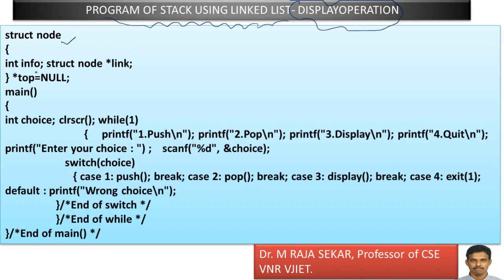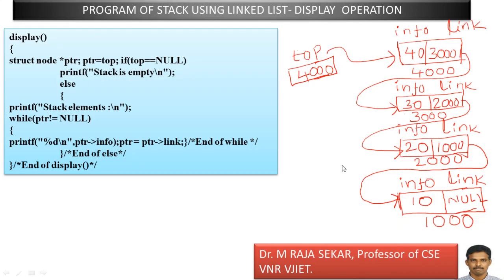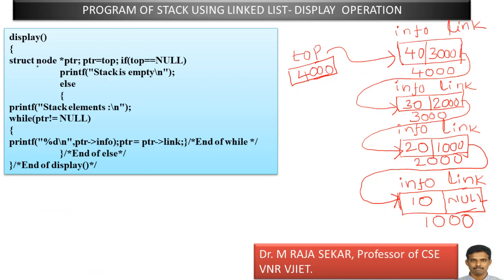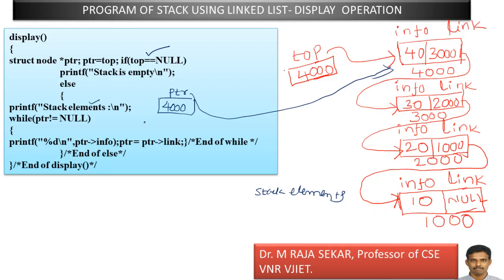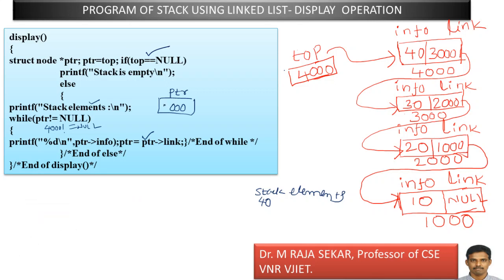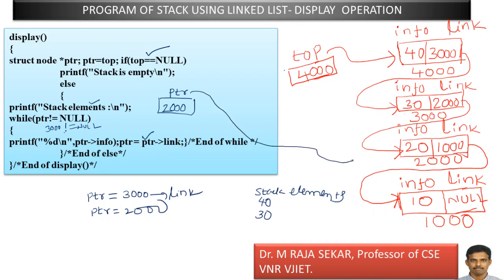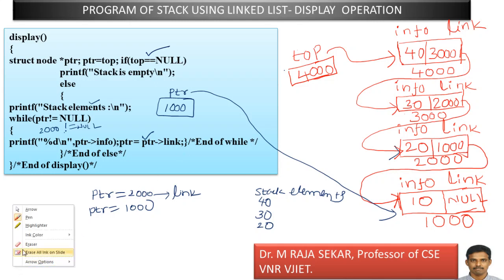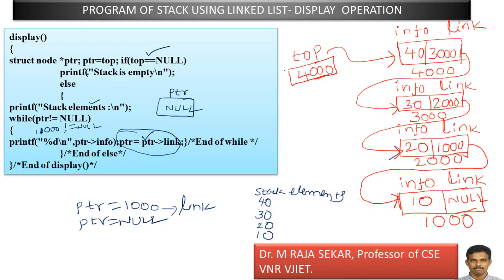Stack with Linked List Display operation- Lecture 24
How to implement stack Using Linked List by Dr.M.RAJA SEKAR
Stack implementation in C using Linked List by Dr.M.RAJA SEKAR